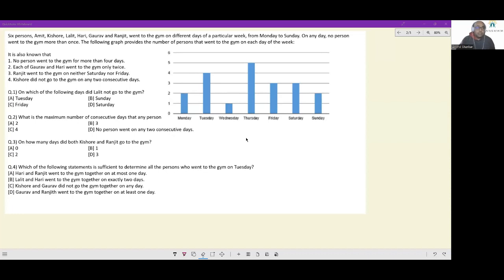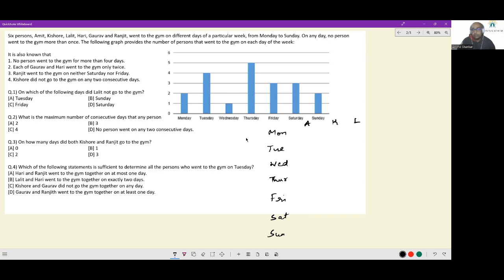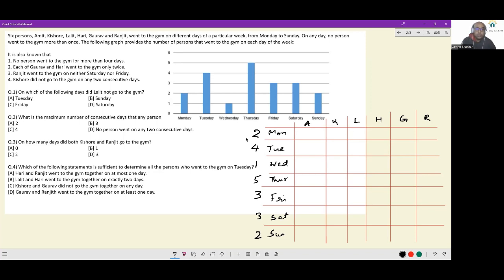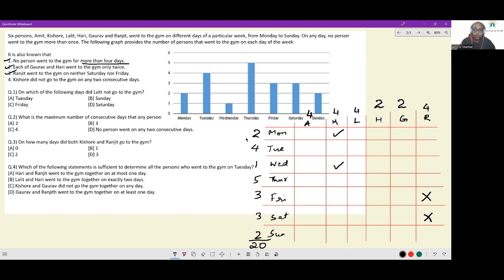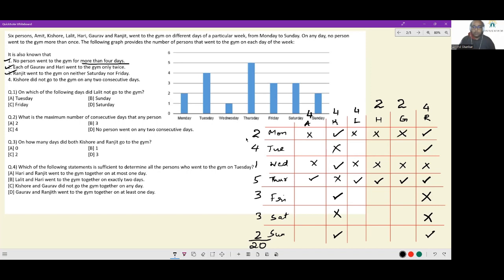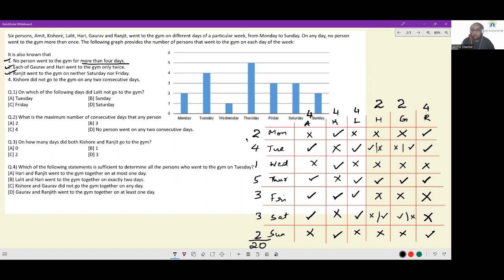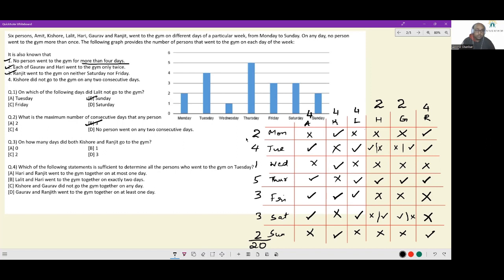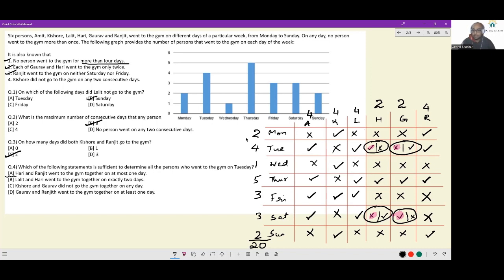Most Expected DILR Sets-6 for CAT, XAT, NMAT, SNAP | CAT 100%iler Arvind Shankar | Anastasis Academy